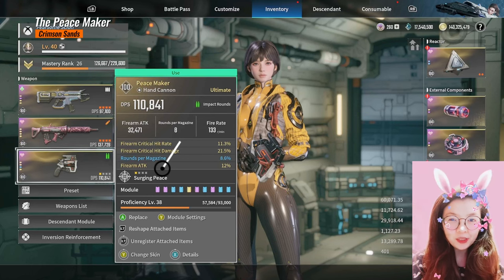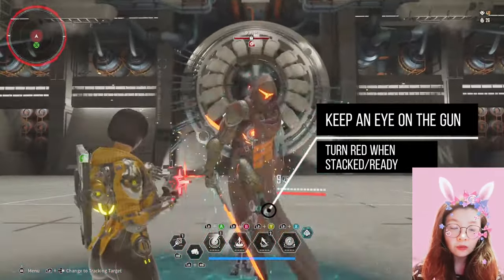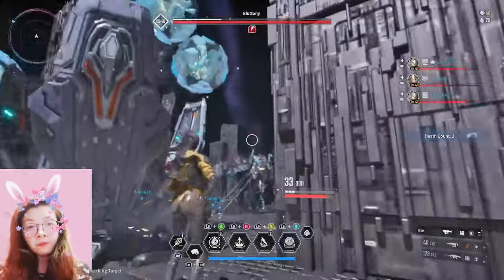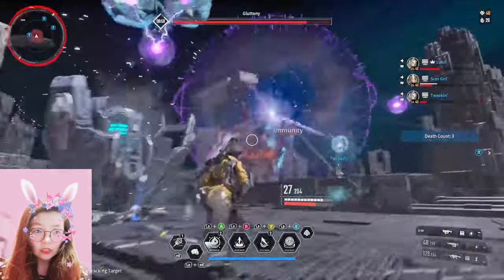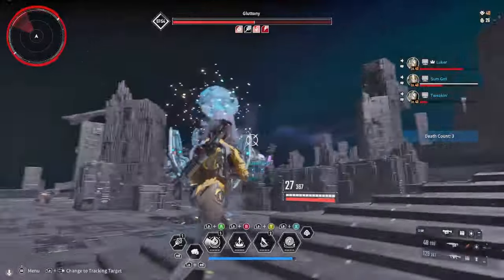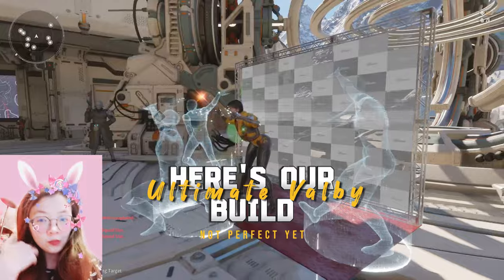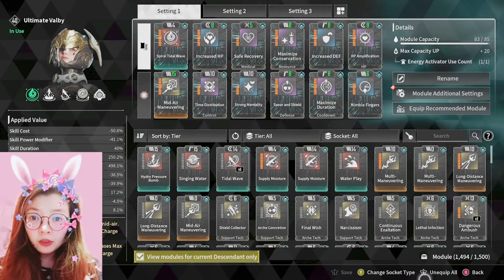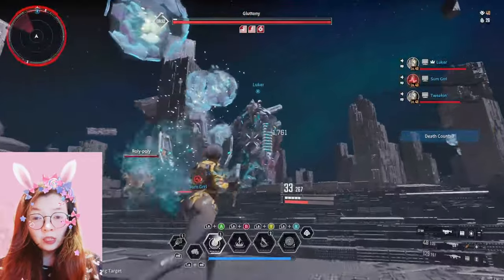Gluttony DESTROYED! 💥 Ultimate Valby Build for Peace Maker Farming (First Descendants)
Yes!! We mastered the Gluttony with Ultimate Valby, and we are making our 3rd Peace Maker now!!

Get ready to witness the ultimate power combo in First Descendants!

This gameplay video features an optimised Ultimate Valby build tearing through Gluttony to farm Peace Maker parts. We'll also demonstrate how to activate and utilise Peace Maker's unique ability for maximum carnage.